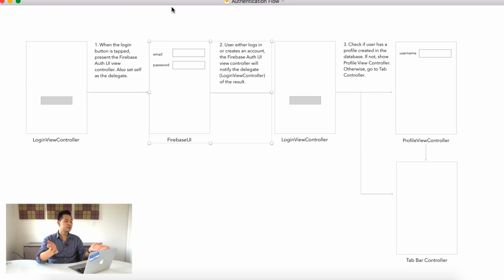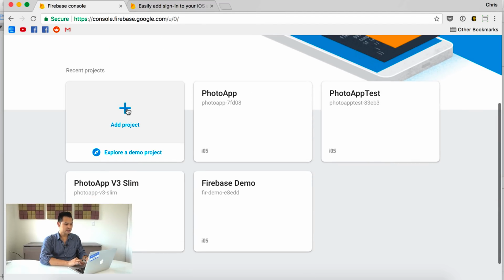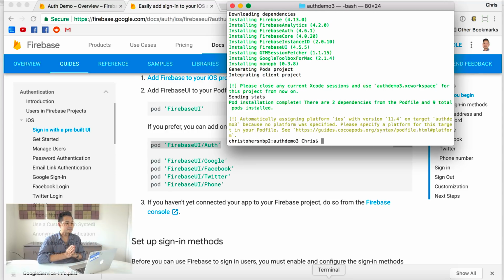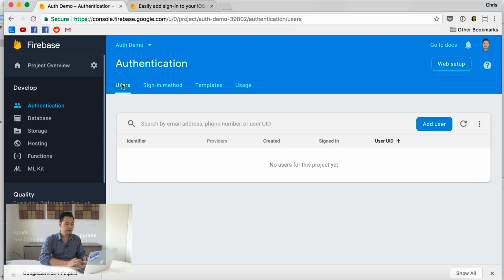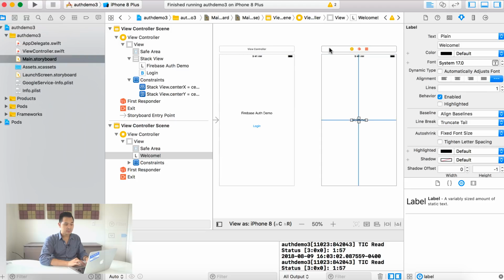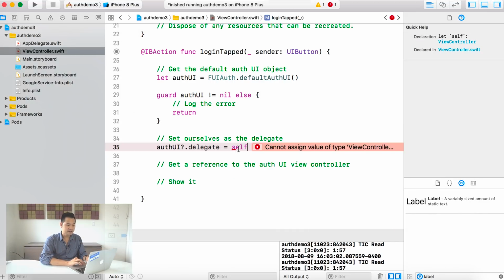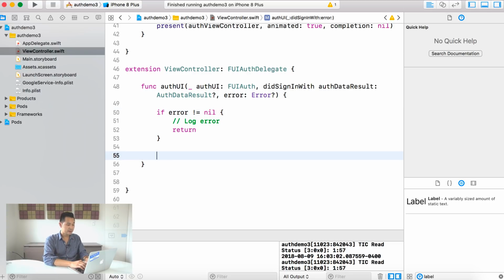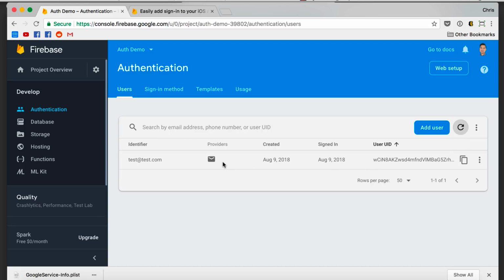How To Build a Login Page in iOS with Firebase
𝗣𝗹𝗲𝗮𝘀𝗲 𝗿𝗲𝗳𝗲𝗿 𝘁𝗼 𝗙𝗶𝗿𝗲𝗯𝗮𝘀𝗲 𝗗𝗼𝗰𝘂𝗺𝗲𝗻𝘁𝗮𝘁𝗶𝗼𝗻 𝘄𝗵𝗶𝗹𝗲 𝗰𝗼𝗱𝗶𝗻𝗴 𝘄𝗶𝘁𝗵 𝘁𝗵𝗶𝘀 𝘃𝗶𝗱𝗲𝗼.  𝗚𝗼𝗼𝗴𝗹𝗲 𝗺𝗮𝗱𝗲 𝘀𝗼𝗺𝗲 𝗰𝗵𝗮𝗻𝗴𝗲𝘀 𝘁𝗼 𝗙𝗶𝗿𝗲𝗯𝗮𝘀𝗲 𝗮𝗻𝗱 𝘄𝗲 𝗮𝗿𝗲 𝗮𝘄𝗮𝗿𝗲 𝘁𝗵𝗮𝘁 𝘀𝗼𝗺𝗲 𝗼𝗳 𝘁𝗵𝗲 𝗰𝗼𝗱𝗲 𝗺𝗶𝗴𝗵𝘁 𝗯𝗲 𝗼𝘂𝘁𝗱𝗮𝘁𝗲𝗱 𝗼𝗿 𝗰𝗵𝗮𝗻𝗴𝗲𝗱.   𝗵𝘁𝘁𝗽𝘀://𝗳𝗶𝗿𝗲𝗯𝗮𝘀𝗲.𝗴𝗼𝗼𝗴𝗹𝗲.𝗰𝗼𝗺/𝗱𝗼𝗰𝘀/𝗶𝗼𝘀/𝘀𝗲𝘁𝘂𝗽

Build a login page for your app quickly and easily with Firebase authentication and the pre-built UI that Firebase provides!

Quick Jump Links
3:15 Firebase Project Set Up
3:45 Xcode Project Set Up
8:00 Enabling Firebase Authentication
9:30 Login Page UI Set Up
11:54 Writing Firebase Auth UI Code

Come and learn iOS programming with us!
If you want to increase your chances of success, I recommend that you join our CWC community where students support and help each other out, share their knowledge and their successes:

After that, when you are ready to learn more, come and join my fundamentals course below to learn more closely with me.

FUNDAMENTALS COURSE

ABOUT ME